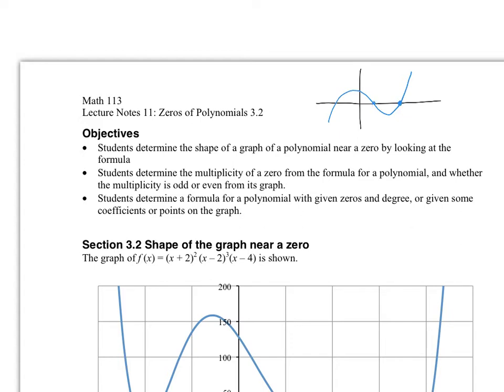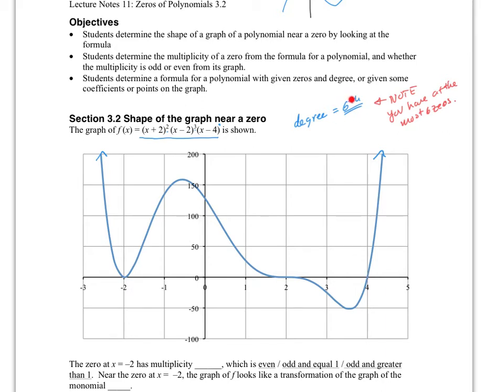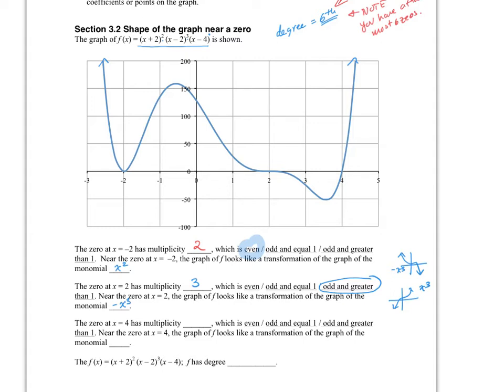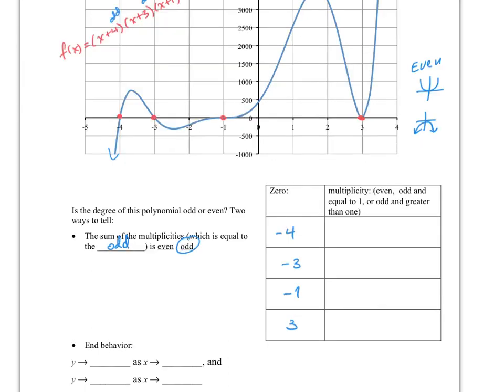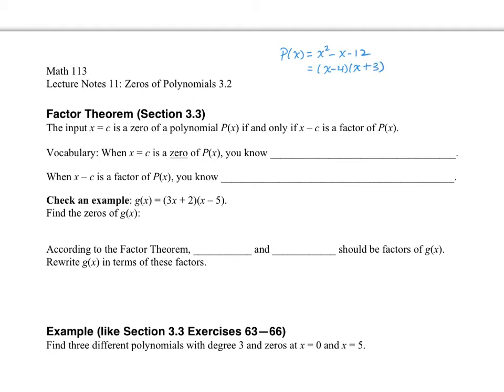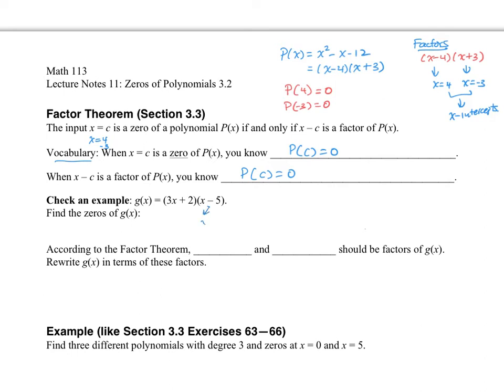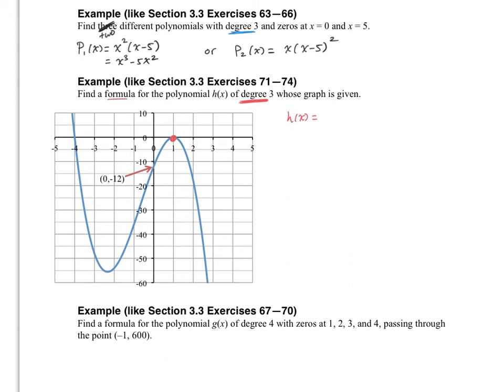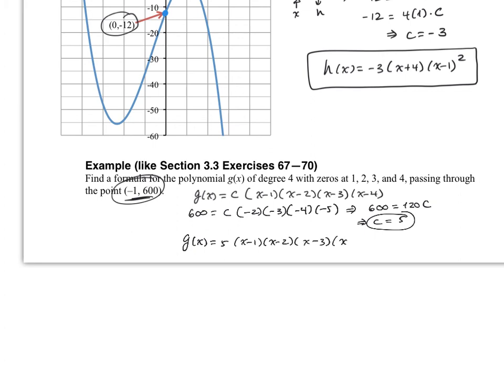Lecture Notes - Week 11